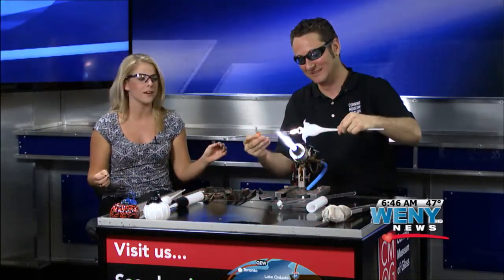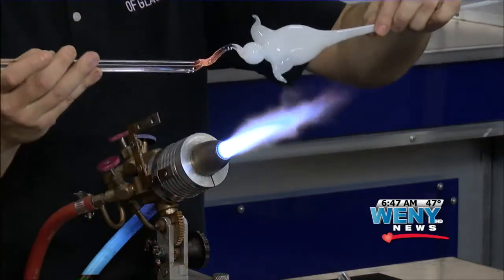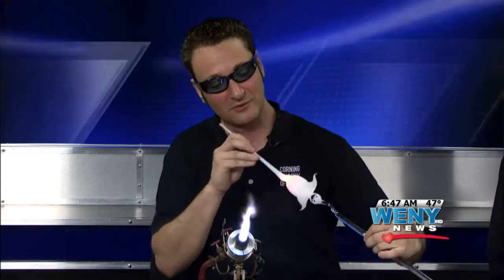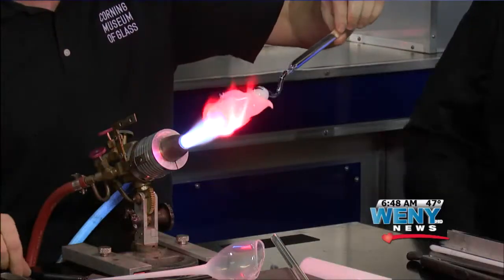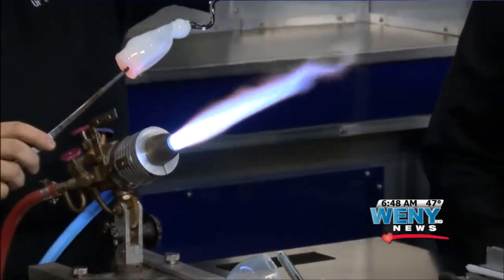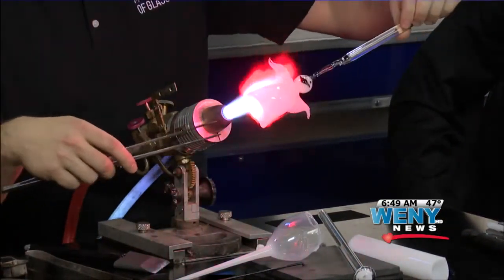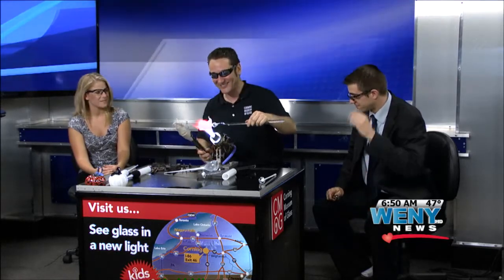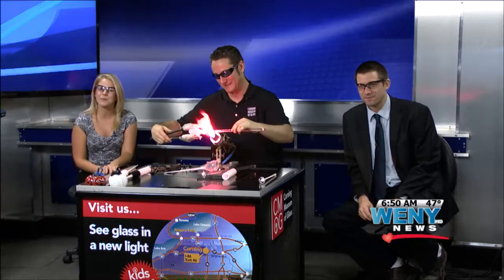CMoG Glassblowing LIVE In Studio 10 23